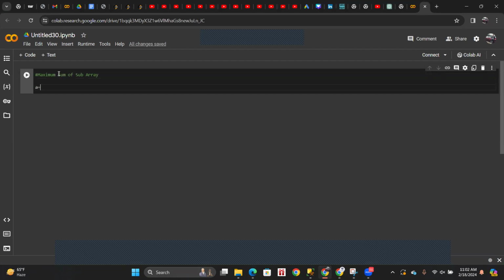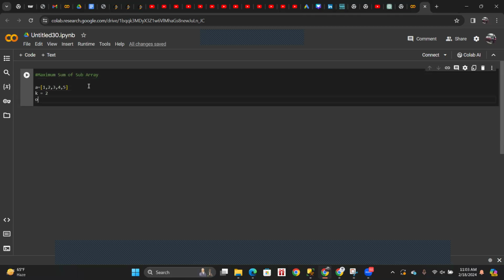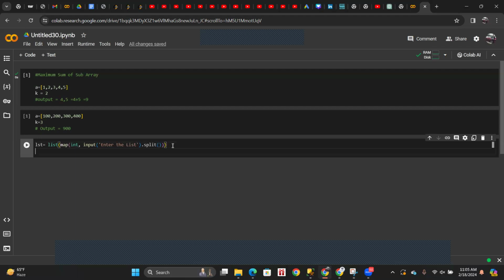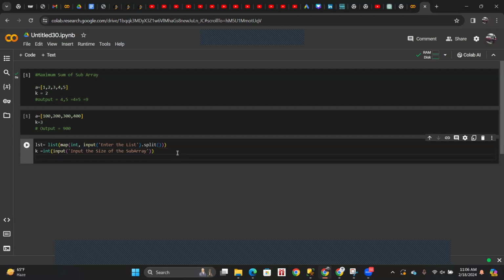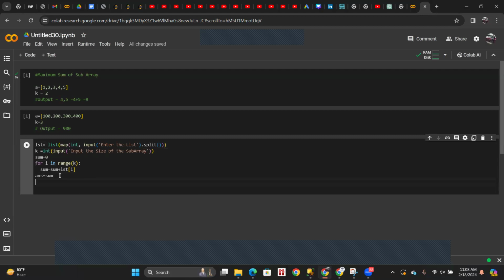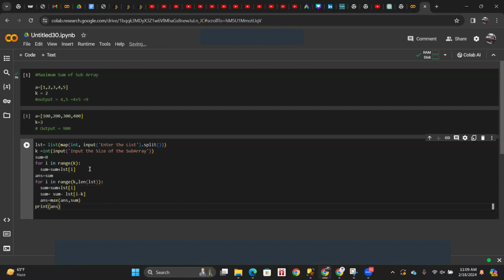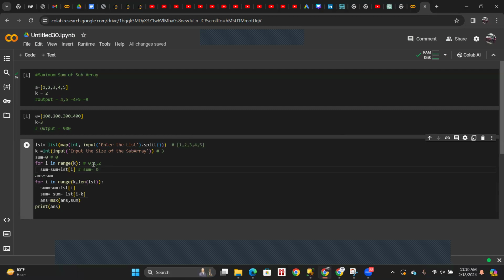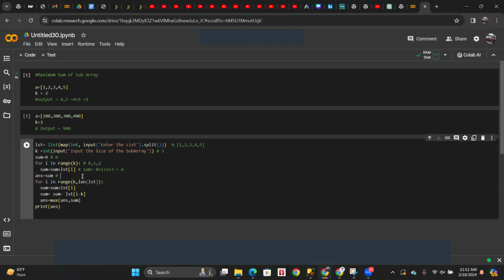Maximum Sum of SubArray | Easy Solution | Python Problems for Data Analytics